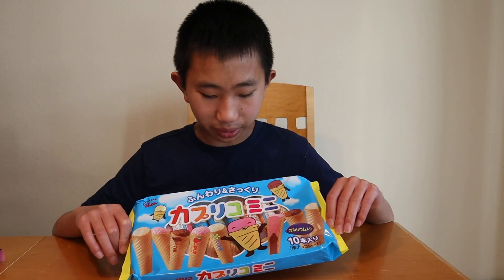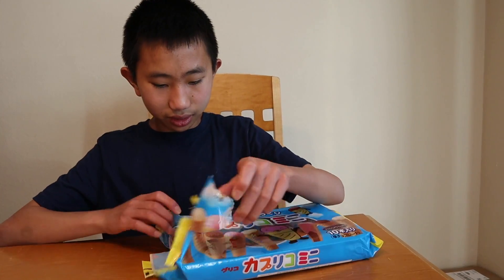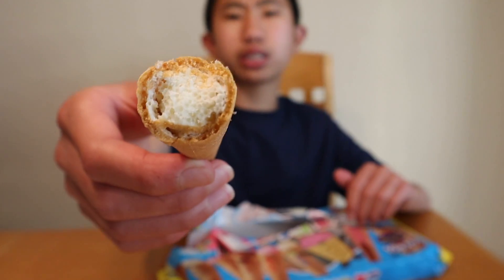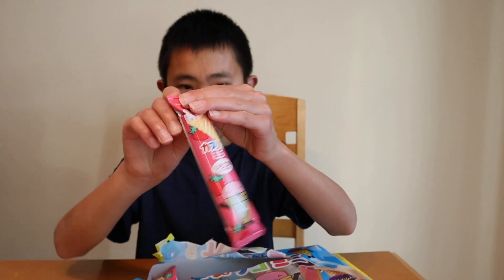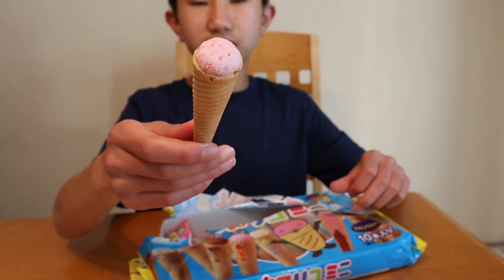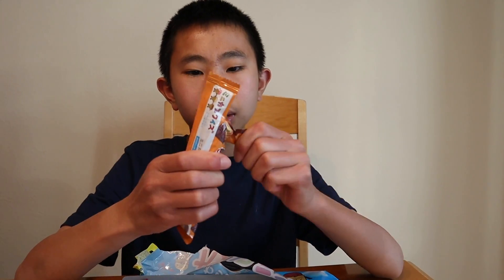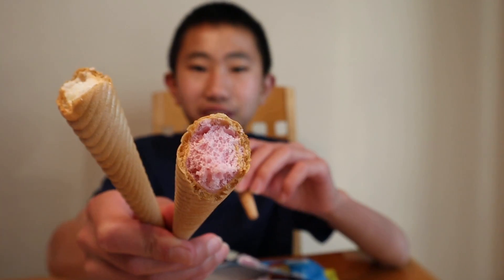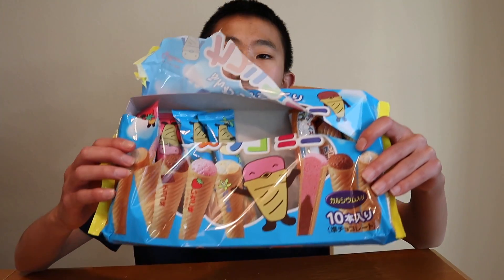Ice Cream Treats!!!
I try some Ice cream treats!!!